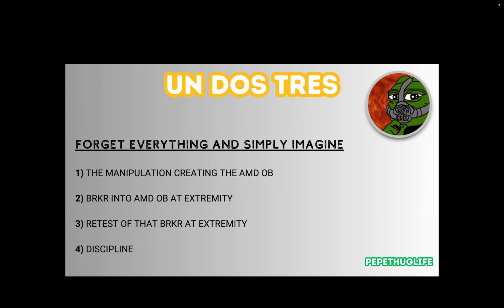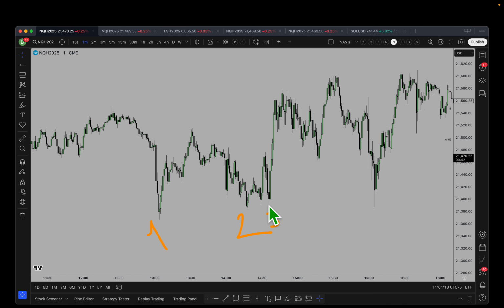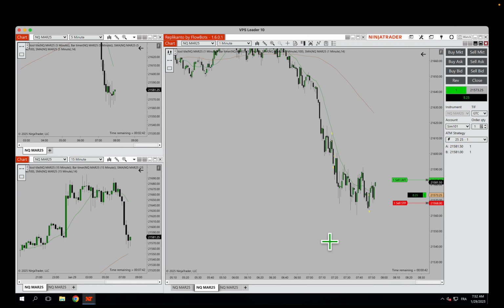Un Dos Tres model - Part 2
Un Dos Tres & Extremities is all you need 🏴‍☠️

PEPETHUGLIFE IS NOT A FINANCIAL ADVISOR !

Risk of Loss: Trading in financial instruments, including but not limited to stocks, commodities, currencies, indices, and cryptocurrencies, carries a high
level of risk and may not be suitable for all investors. There is a substantial risk of loss of your investment. You should never invest money that you cannot
afford to lose.
Market Volatility: Financial markets are inherently volatile and subject to sudden and significant movements. Past performance is not indicative of future
results. Prices can move rapidly against you, leading to potential losses.
Leverage and Margin: The use of leverage or margin in trading can lead to significant losses, including losses that exceed the initial investment. Leverage
magnifies both gains and losses.
Emotional and Psychological Risks: Trading can be emotionally taxing. Stress and psychological factors can impact decision-making, potentially leading
to poor investment choices.
Regulatory Risks: Changes in laws or regulations can impact the trading environment or the value of your investments, sometimes unexpectedly.
Technical Risks: Trading platforms and systems can experience technical failures, delays, or errors which could lead to losses. Always ensure you have
adequate backups and recovery plans.
Information Risk: Information accessed through any platform or service may not always be accurate, complete, or timely. You should conduct your own
research and analysis before making any investment decisions.
Tax Implications: Profits from trading can have tax implications. Ensure you understand these implications and consider consulting with a tax advisor.
No Guarantees: No system, strategy, or individual can guarantee profits or freedom from loss. All content provided, including strategies,
recommendations, or educational material, is for informational and entertainment purposes only and should not be construed as investment advice.
Third-Party Services: If third-party services or tools are used, their performance is not under our control, and issues with these services could affect your
trading.
Unsuitable for All Investors: Due to the risks involved, trading is not suitable for everyone. You must assess your own financial situation and risk tolerance
before engaging in any trading activities.
Independent Advice: Always seek advice from an independent financial advisor if you are unsure about the suitability of any trading activity for your
personal financial situation.
Use at Your Own Risk: By engaging in trading, you acknowledge that you do so at your own risk. We accept no liability for any financial losses incurred.

I will only ever promote products and / or services I trust and use myself so you can rest assured you will always be getting top quality recommendations!